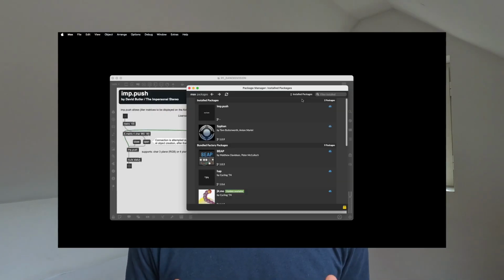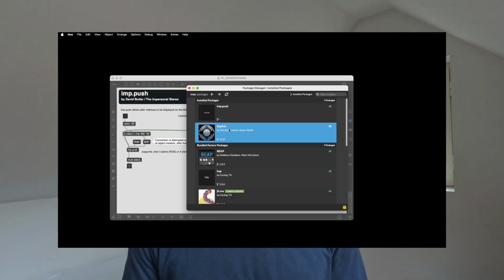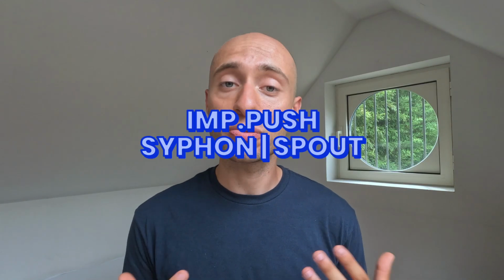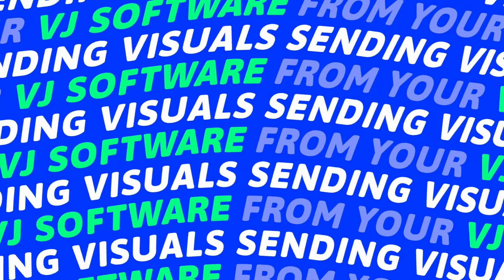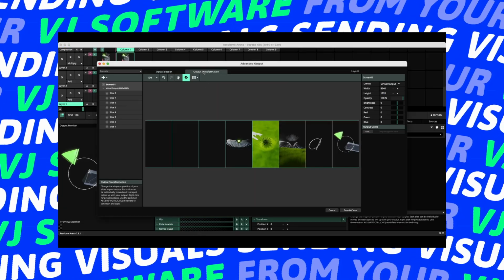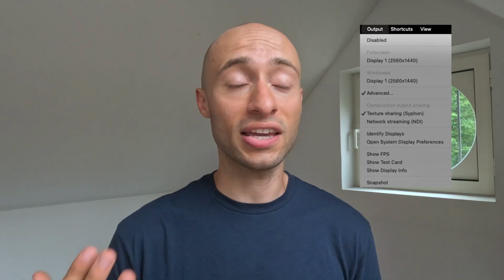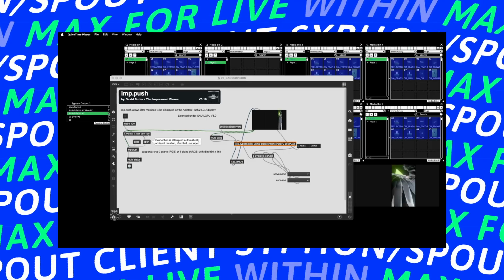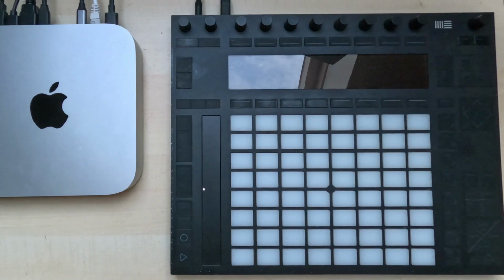How to play custom videos on your Ableton Push display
Use Syphon or Spout within your favorite VJ software to send your visuals to the Ableton Push Display, using a dedicated Max for Live Patch.

Add Syphon/Spout Packages

File, Show Package Manager, Remote Packages, Search online, Install

Add imp.push to Max 8 [Show Package Contents] - Contents, Resources, C74, Packages
Restart Max 8 Software

Please make sure to run the Max for Live within Rosetta. To do so, open the "Get Info" window by right-clicking the app in your Applications folder. In the "General" tab of the window that appears, check the box for "Open using Rosetta".